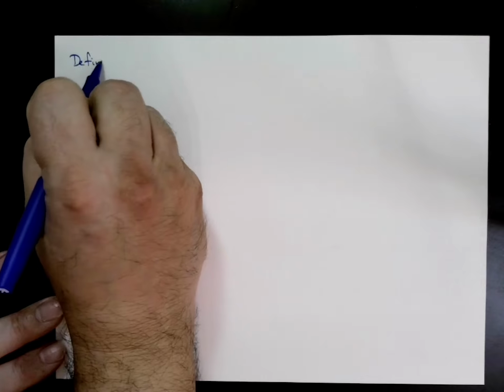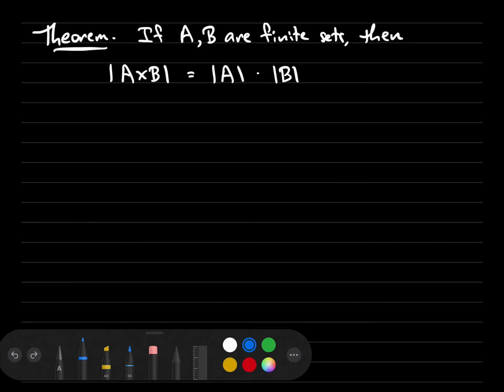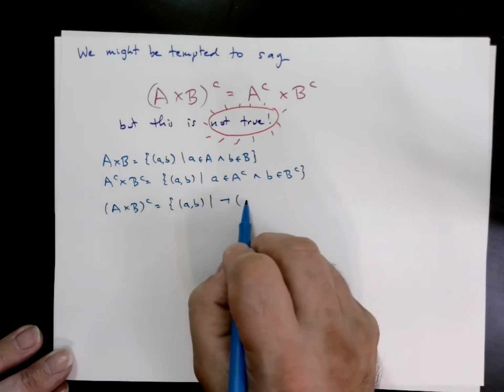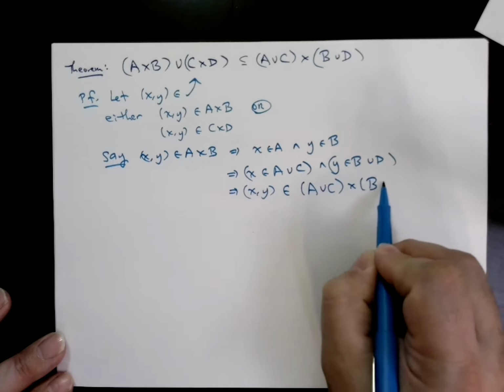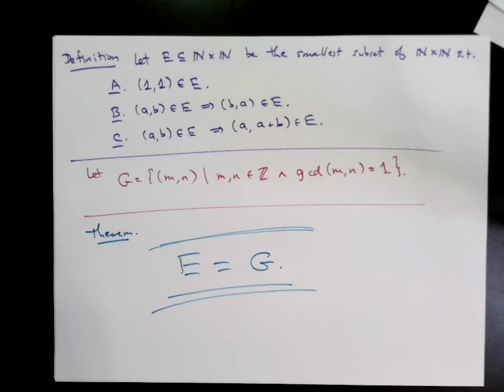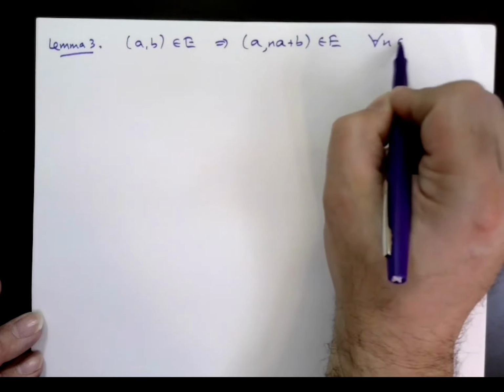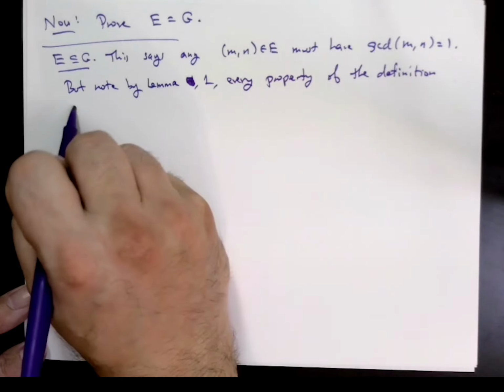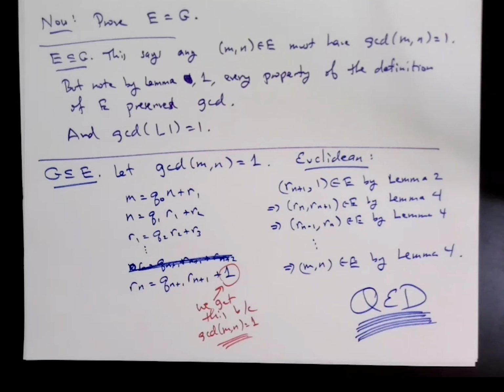Lecture 16: Cartesian Products